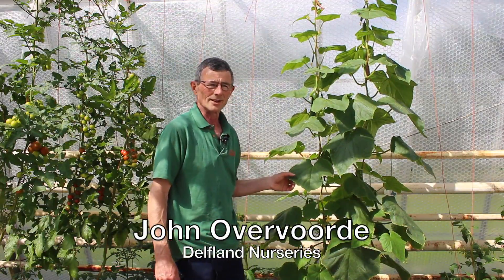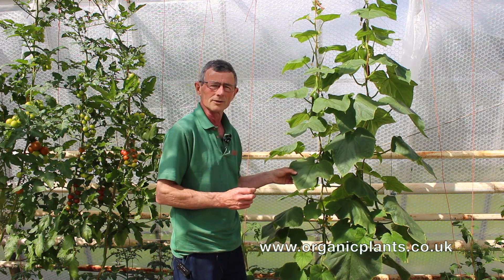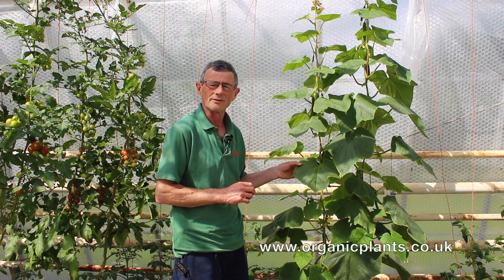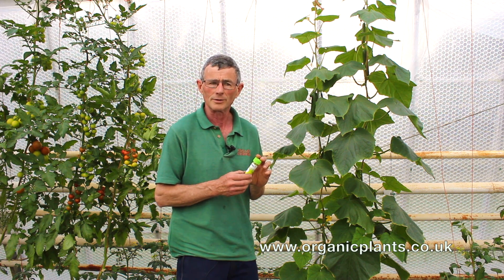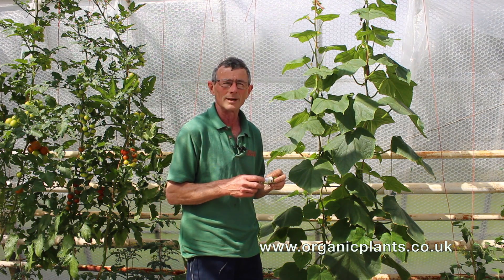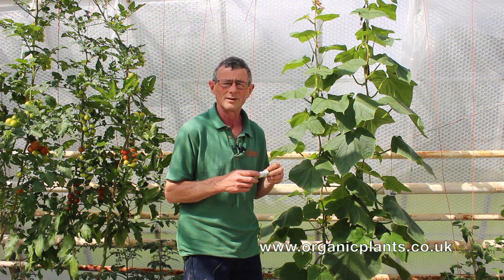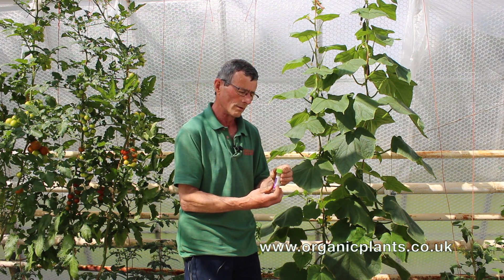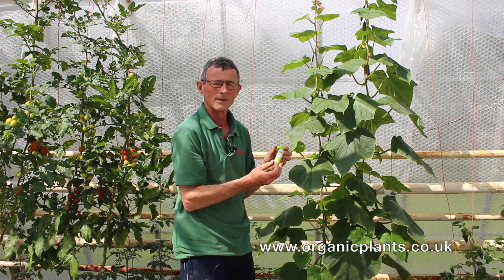Controlling Red Spider Mites using Phytoseiulus persimilis mites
Watch our videos to learn how to recognise different kinds of pest damage in greenhouse crops and how to use natural enemies to control them. You can buy our biocontrol for whitefly, aphids, spider mites, thrips and slugs

At Delfland Nurseries we have been using these methods since 1979.

Still images provided by BioBest UK.
Video recorded and edited by Daniel Chapman